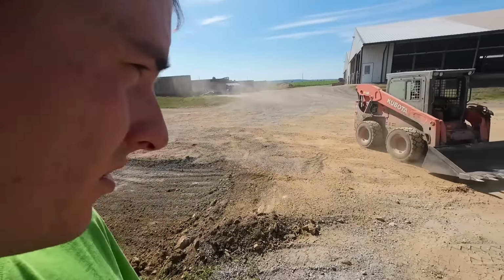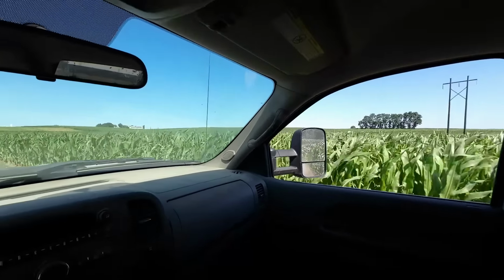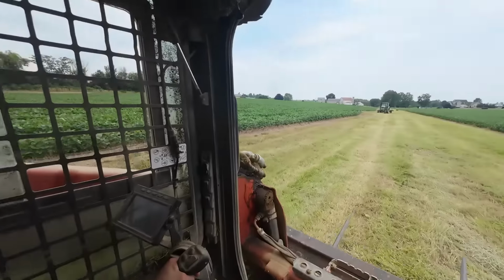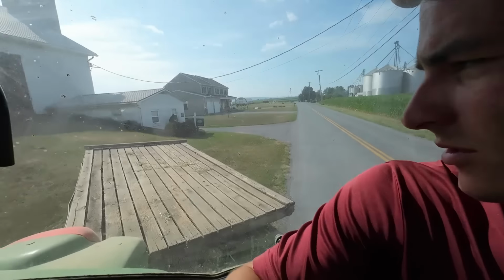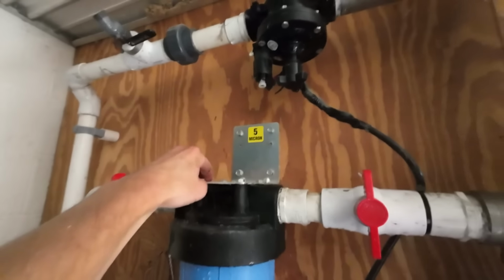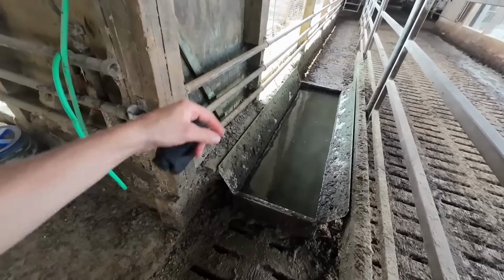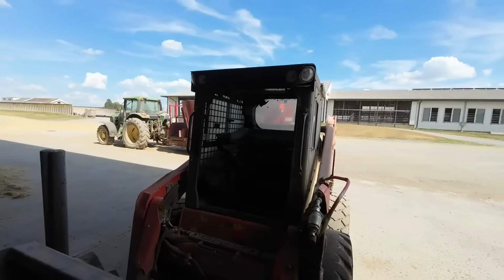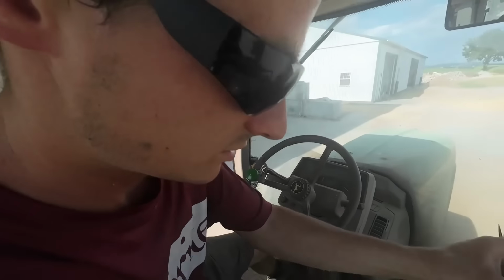Chopping Hay & Chipping Away